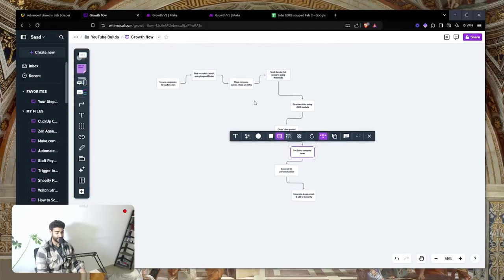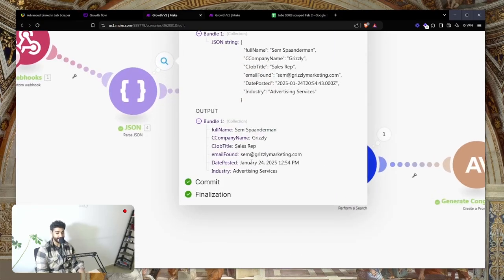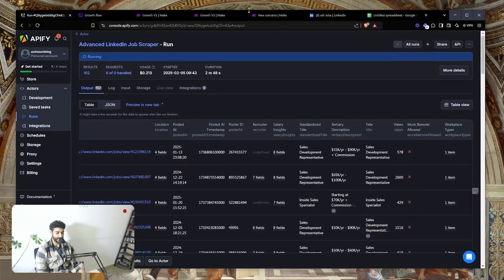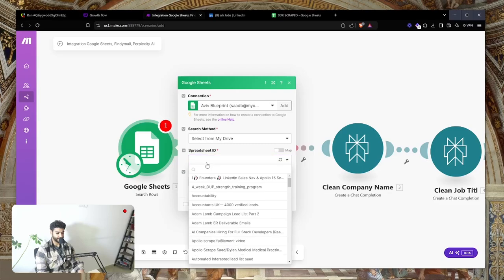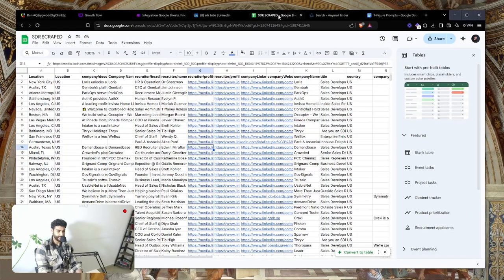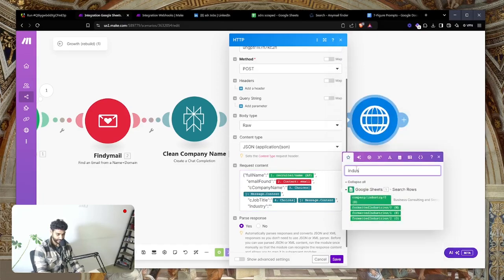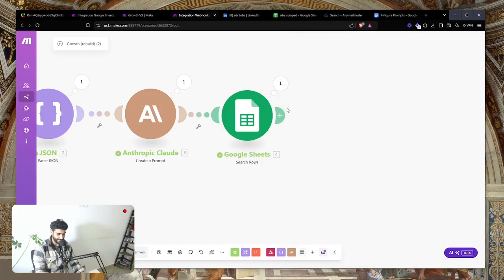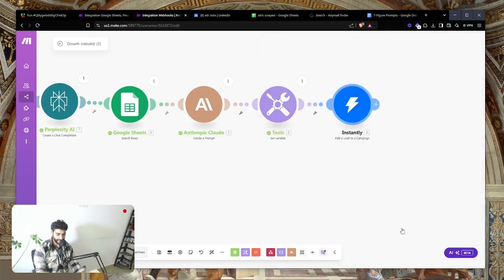If You're Struggling To Get Clients, Watch This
👑 Get paying customers without taking a single sales call.